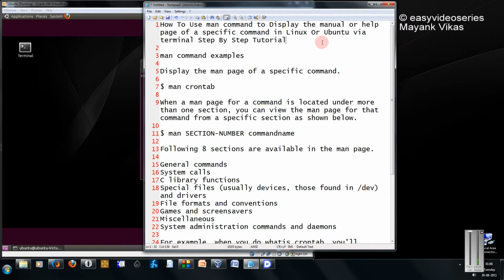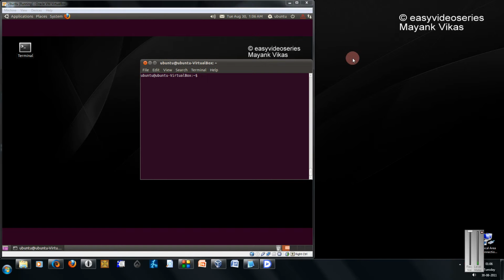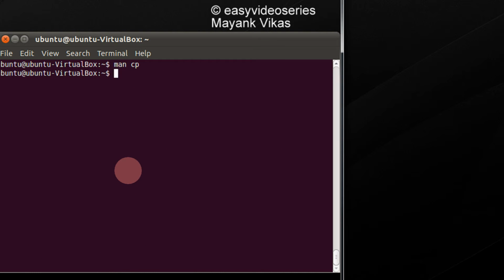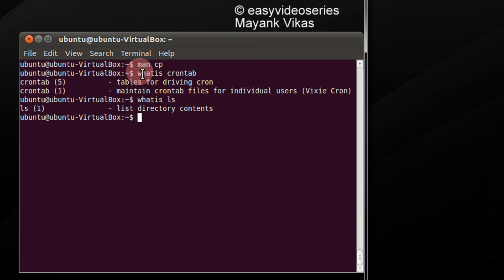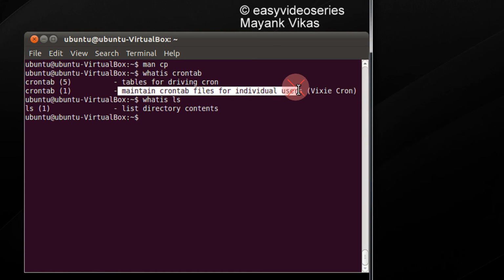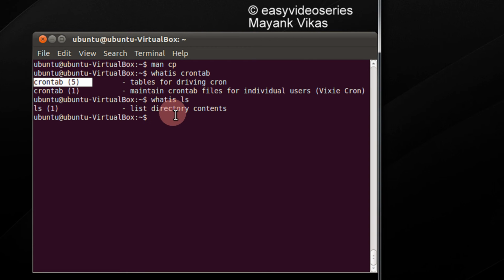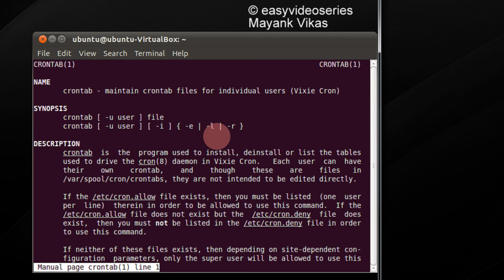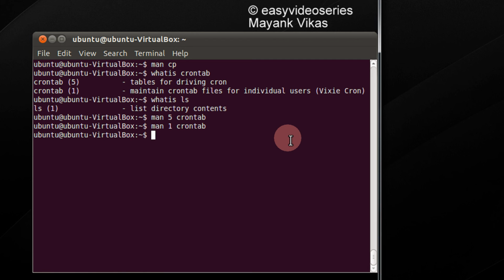How To Use man command to Display the manual of a specific command in Ubuntu Complete Tutorial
How To Use man command to Display the manual or help page of a specific command in Linux Or Ubuntu via terminal Step By Step Tutorial

man command examples

Display the man page of a specific command.

$ man crontab

When a man page for a command is located under more than one section, you can view the man page for that command from a specific section as shown below.

$ man SECTION-NUMBER commandname

Following 8 sections are available in the man page.

General commands
System calls
C library functions
Special files (usually devices, those found in /dev) and drivers
File formats and conventions
Games and screensavers
Miscellaneous
System administration commands and daemons

For example, when you do whatis crontab, you'll notice that crontab has two man pages (section 1 and section 5). To view section 5 of crontab man page, do the following.

$ whatis crontab
crontab (1) - maintain crontab files for individual users (V3)
crontab (5) - tables for driving cron

$ man 5 crontab